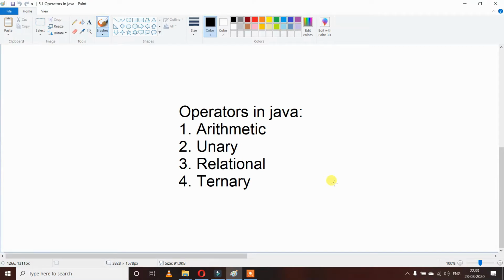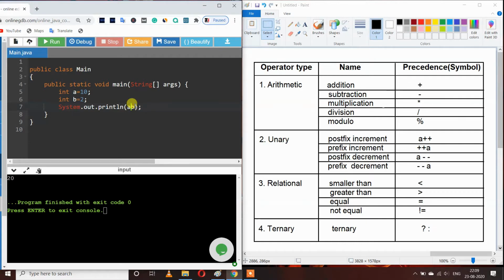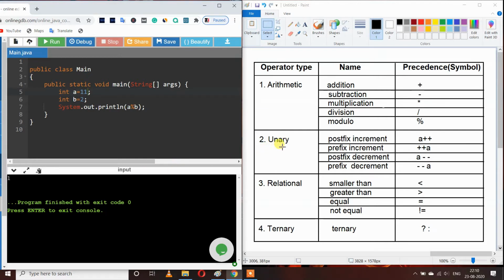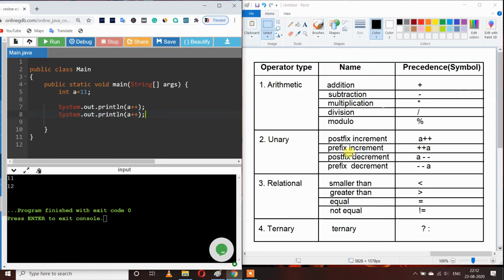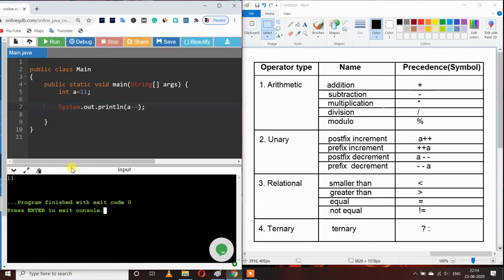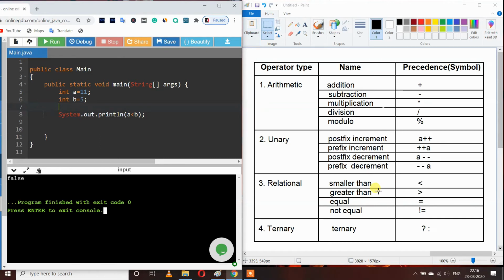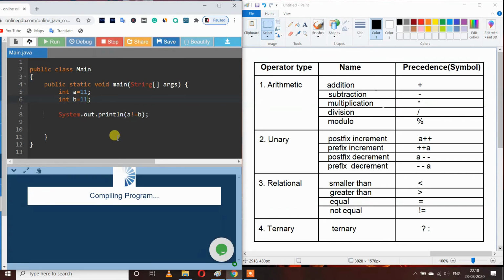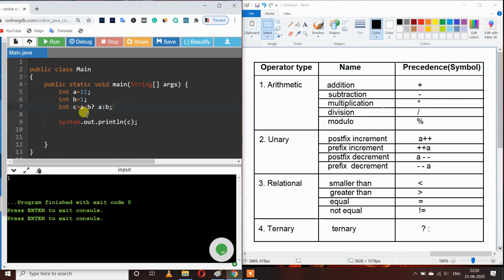Arithmetic operator | Unary operator | Relational operator | Ternary Operator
In this video, I will explain to you Arithmetic, Unary, Relational, Ternary Operators in java with the help of a program.